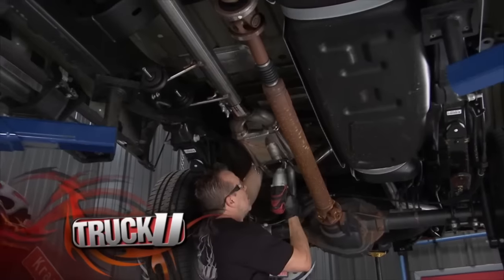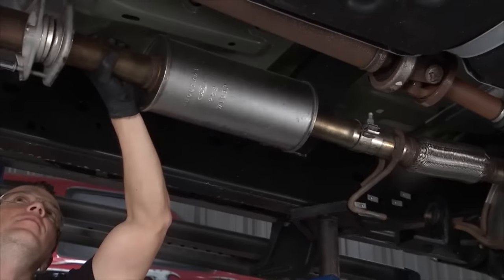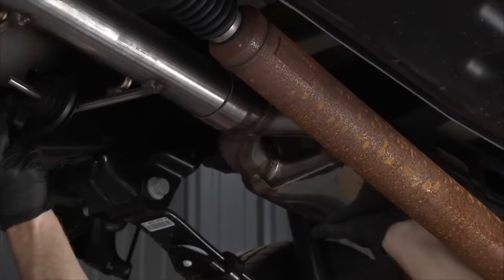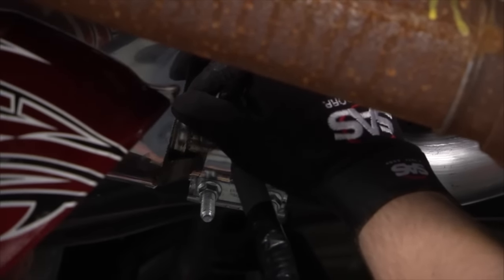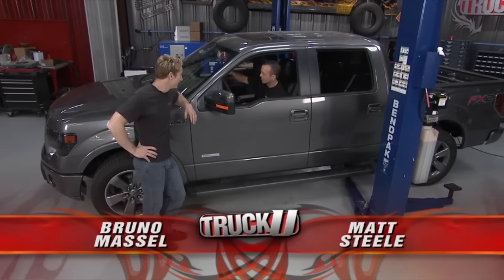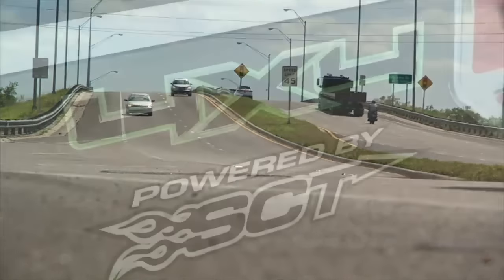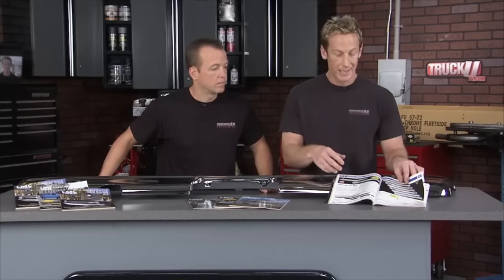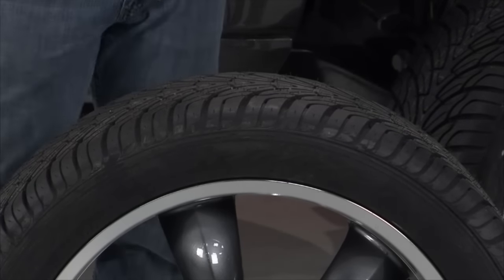Ford EcoBoost | TruckU | Season 9 | Episode 6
Its our first look at the Ford EcoBoost V6 engine, and we don’t leave anything stock. We’ll keep the more efficient engine and add some power today on Truck U.